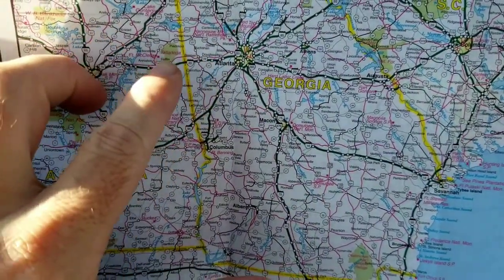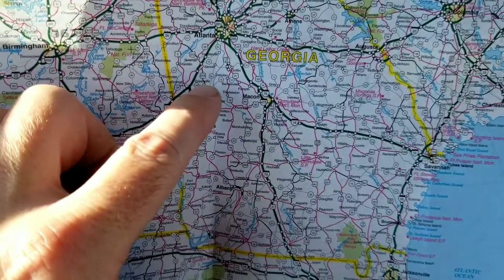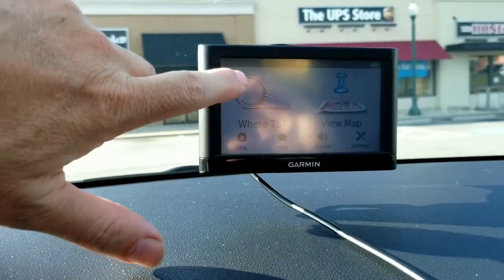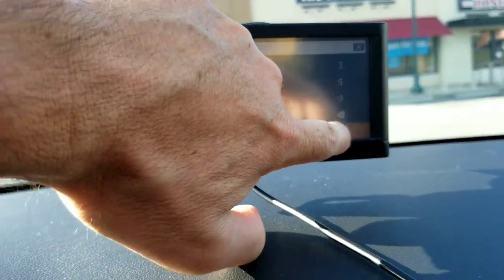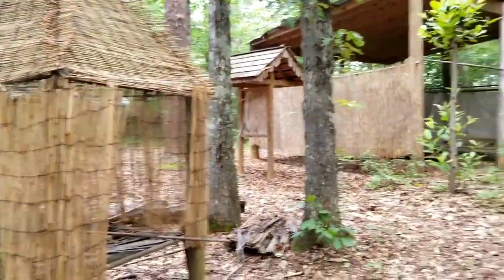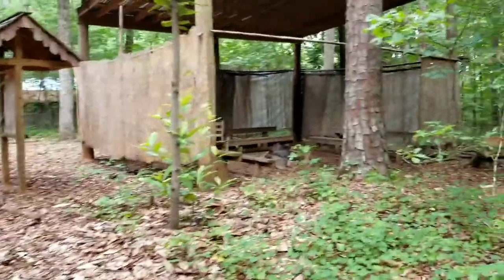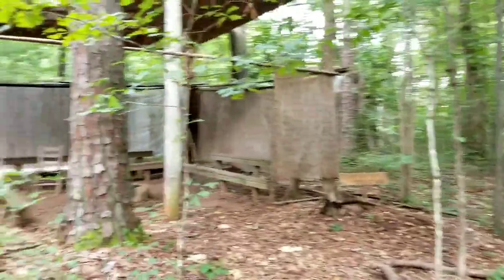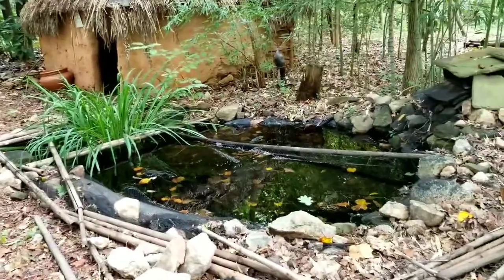Stately Oaks Antebellum//Gone With The Wind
This was my trip to the plantation home that inspired Margaret Mitchell to write Gone With The Wind in Jonesboro, Ga.